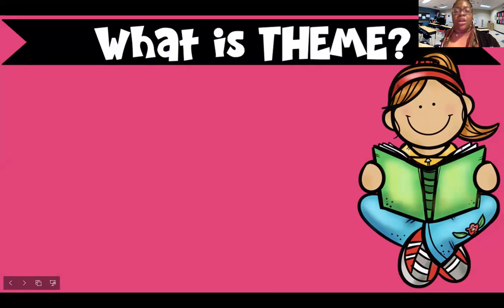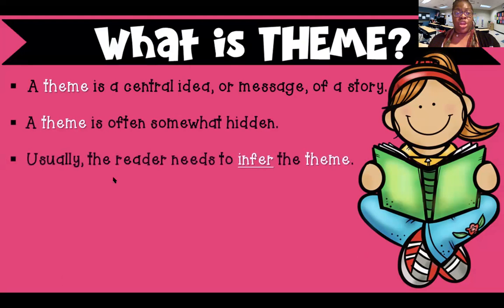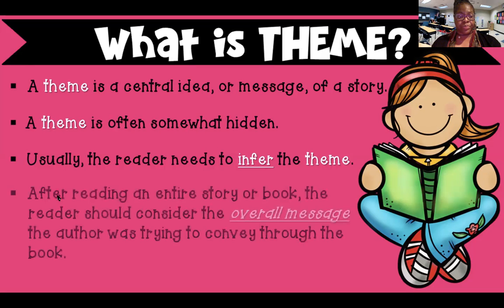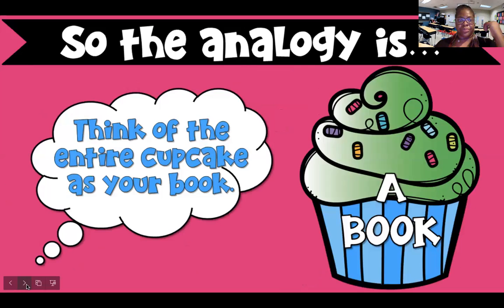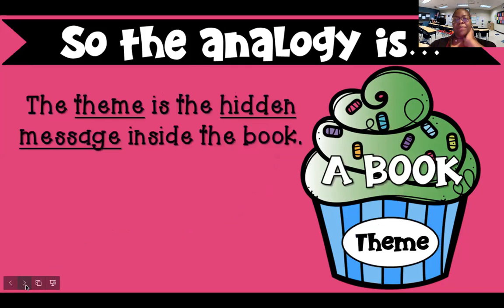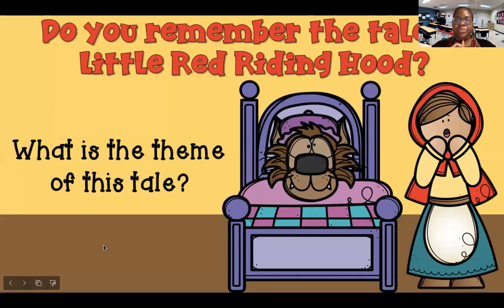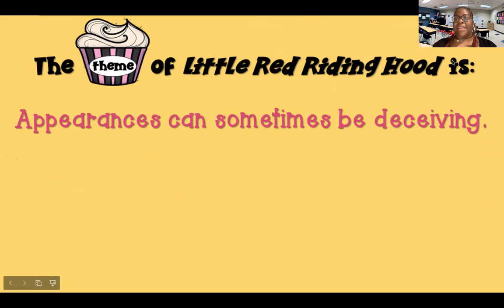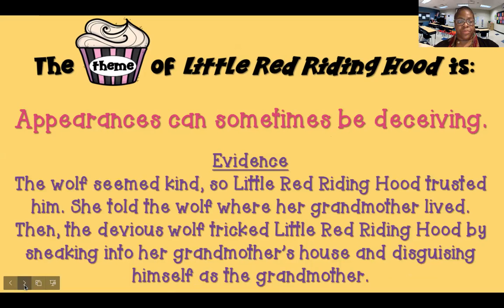lesson on Theme